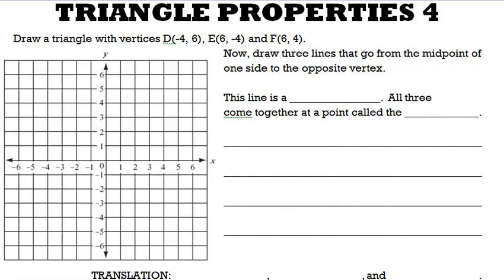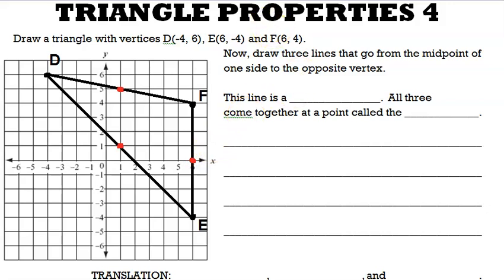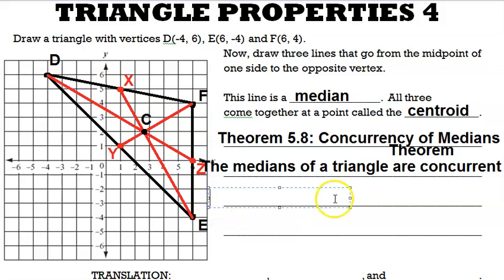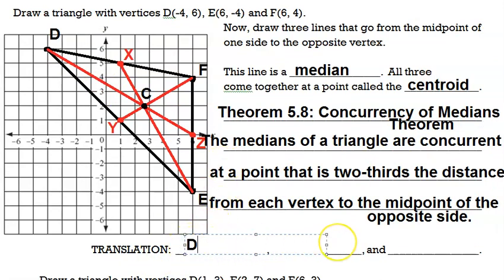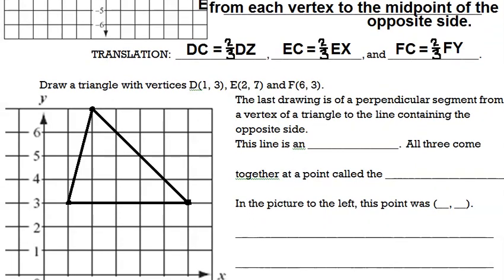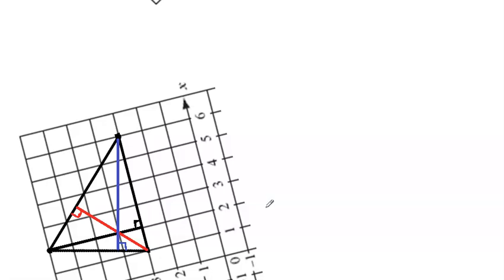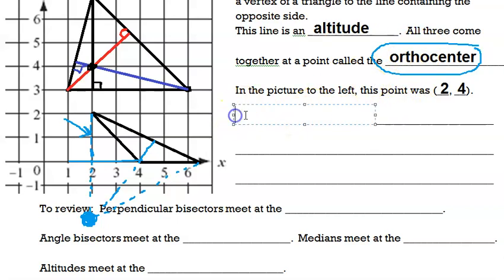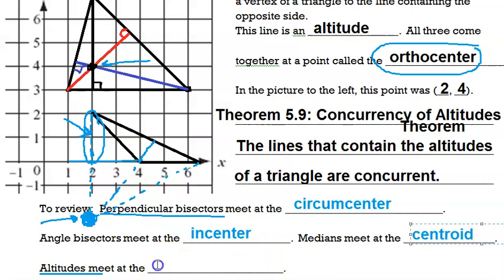TRIANGLE PROPERTIES 4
This lesson discusses medians (which meet at a point called the centroid) and altitudes. The lines containing the altitudes meet at the orthocenter. We also discuss how the altitudes might look different if the triangle happened to be obtuse.